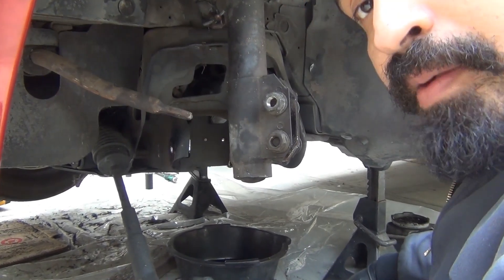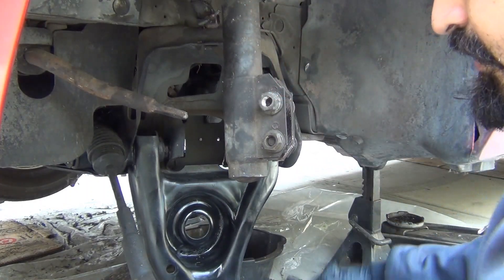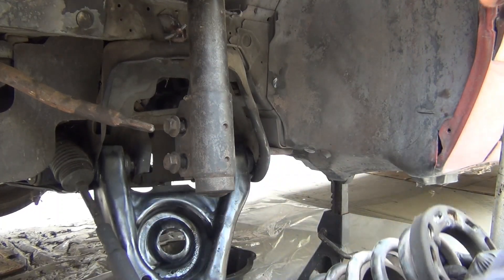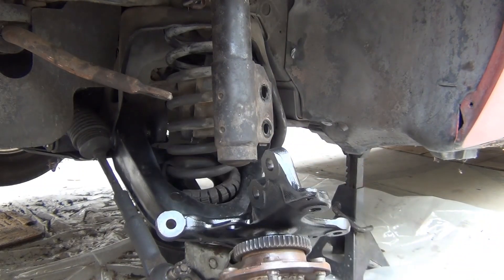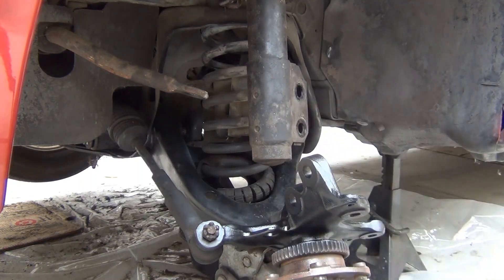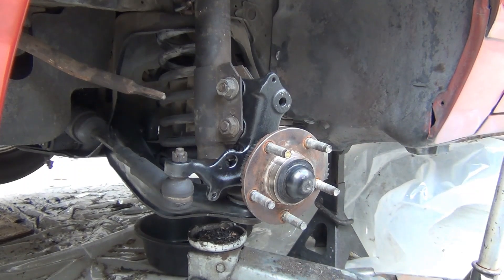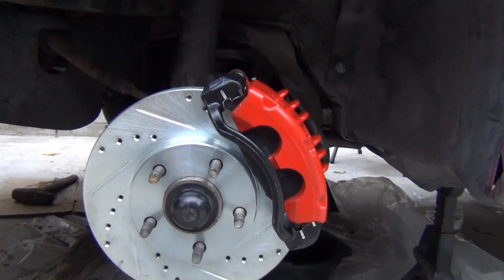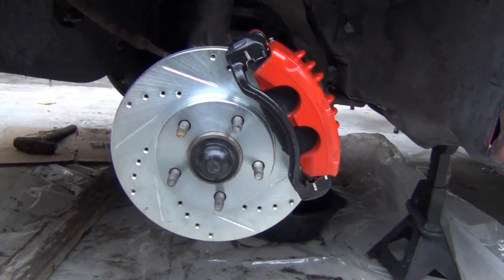Foxbody Mustang 5 Lug Conversion: Mocking The Front 5 Lug Spindles and PBR Brake Setup Notchback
This is the third part of a series of videos in which I convert my 4 cylinder Mustang to a 5 lug disc brake set up.